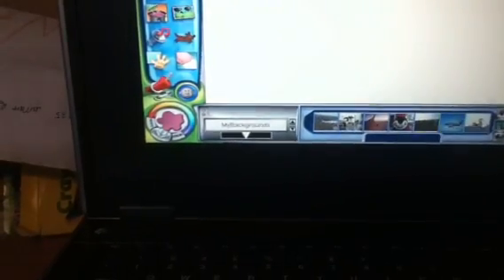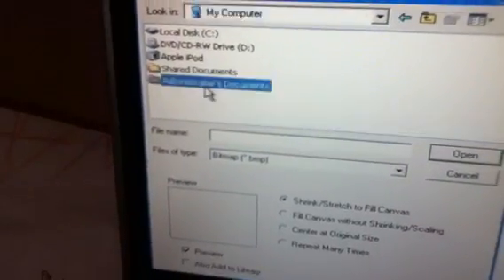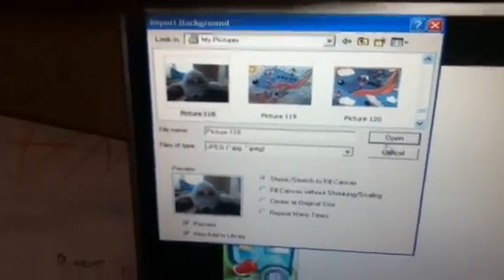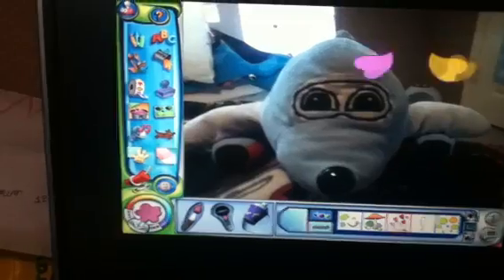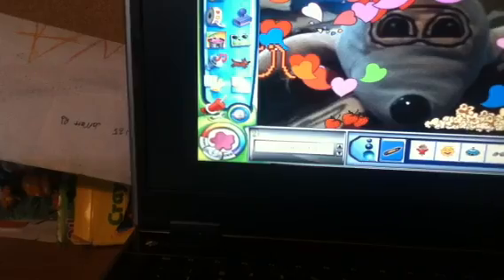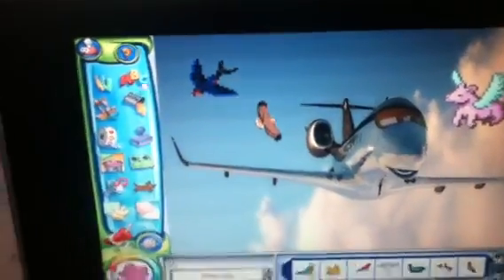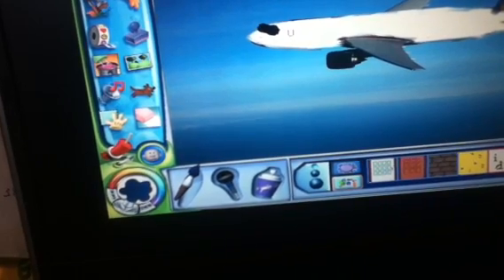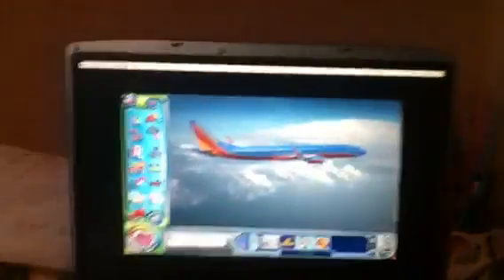Kid Pix Deluxe 4 Tutorial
Here's Some Tips on Some How To Add Photos As Backgrouds